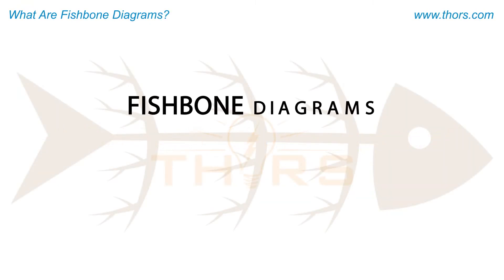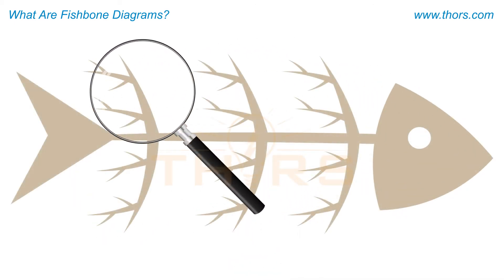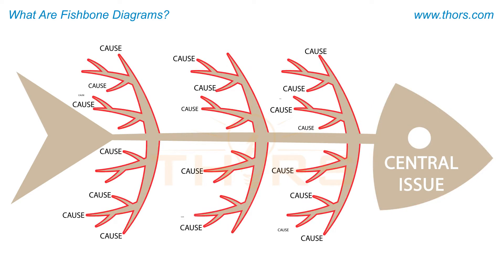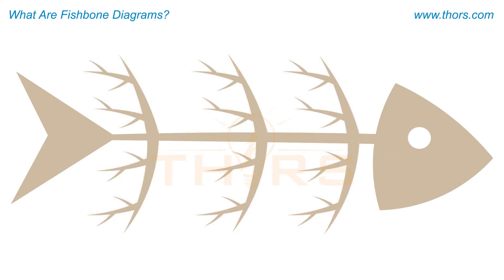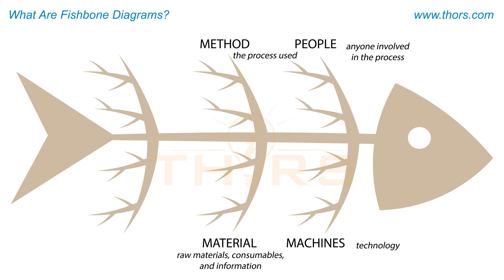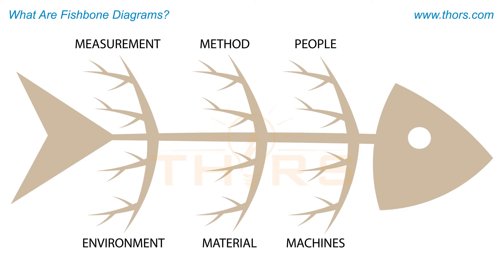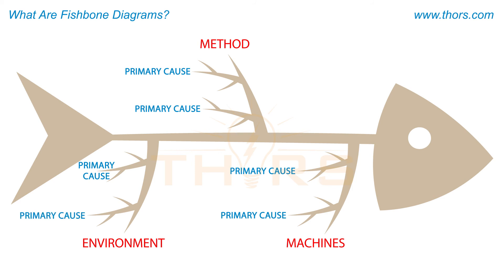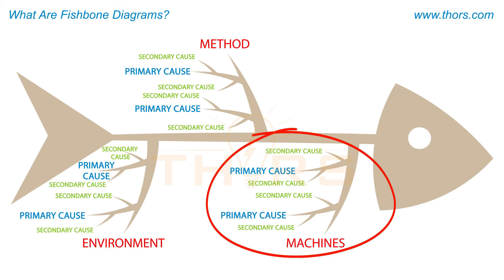What are Fishbone Diagrams? || 7QC Tools: Fishbone Diagrams Course Preview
What are fishbone diagrams? Find out in this preview for the 7QC Tools: Fishbone Diagrams course from THORS eLearning Solutions.

7QC Tools: Fishbone Diagrams | Course Learning Objectives
1. Understand how to use a fishbone diagram.
2. Recognize the components of a fishbone diagram.